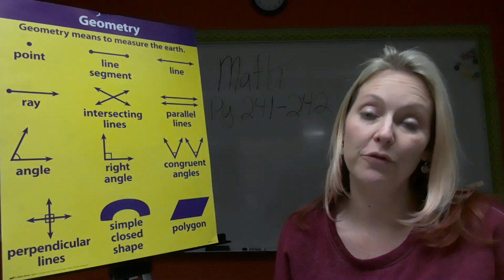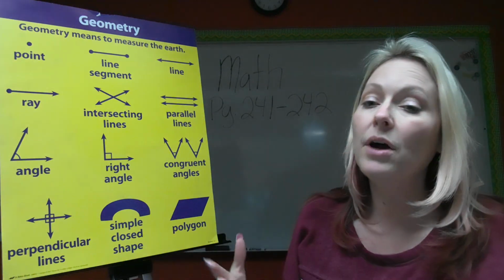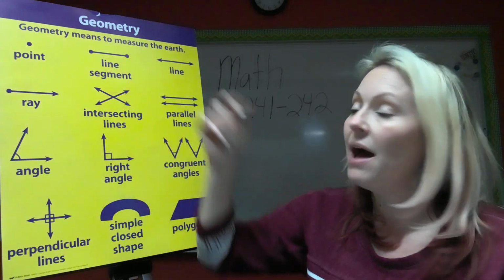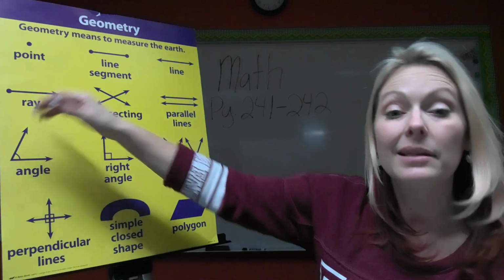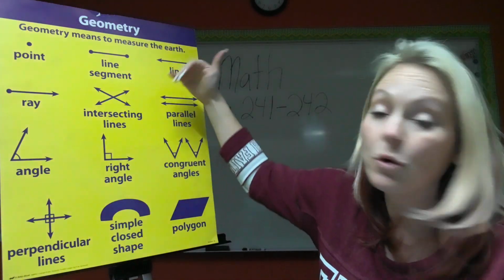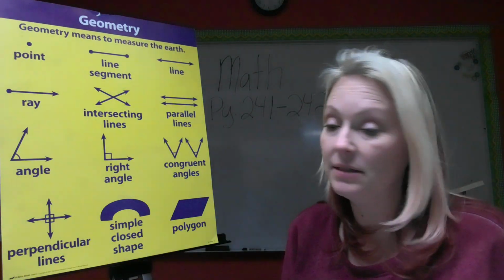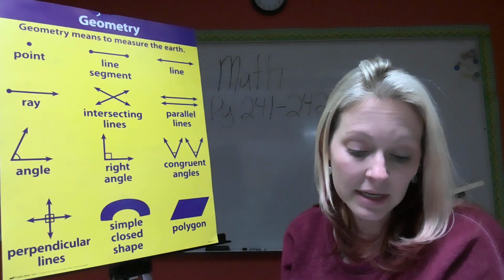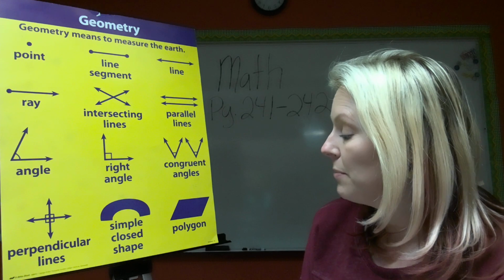Monday 3-23-20 Abeka 5th Grade Math Lesson 134 Page 241-242